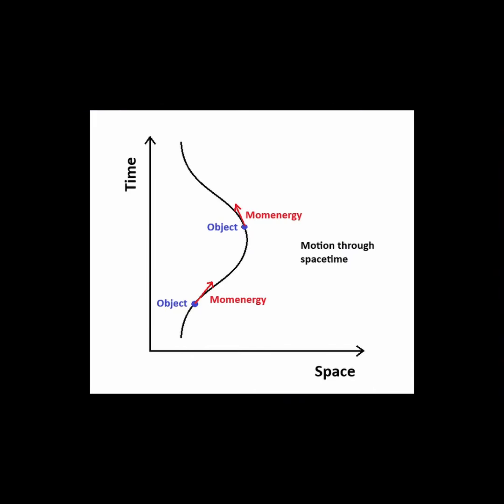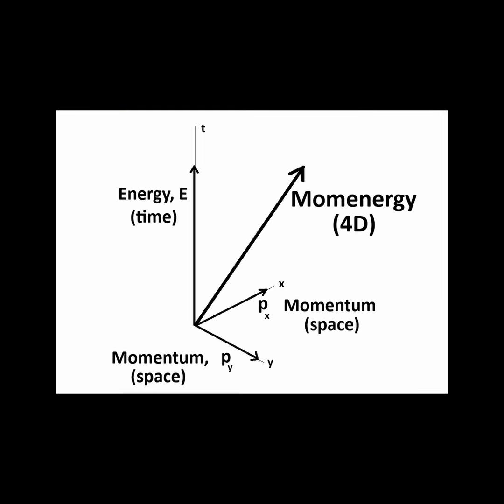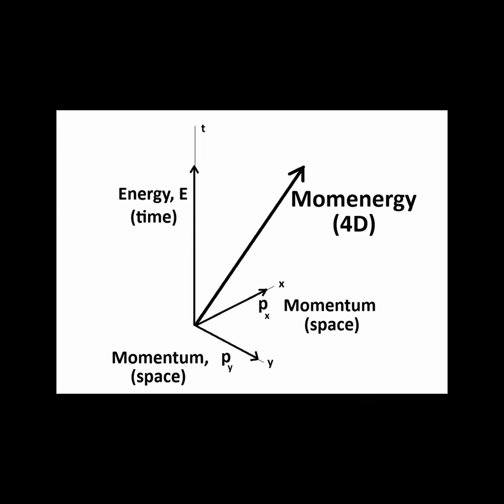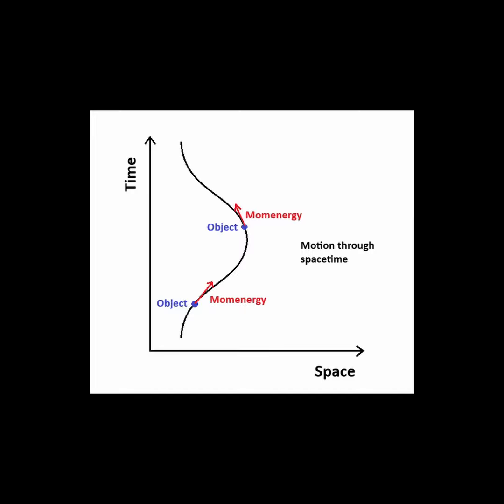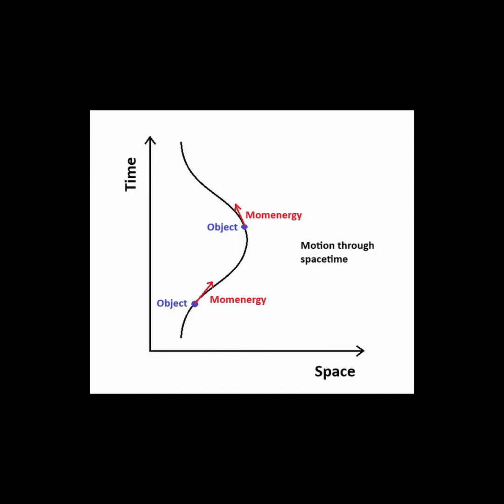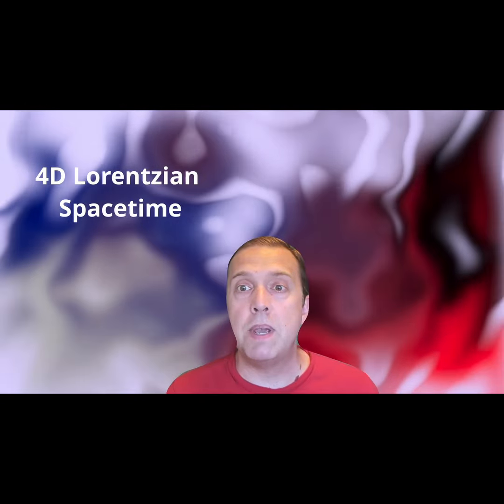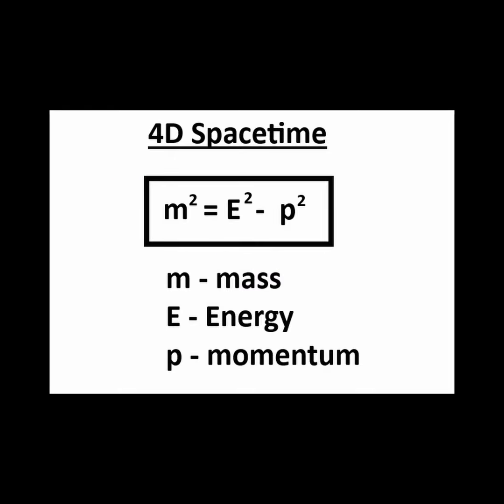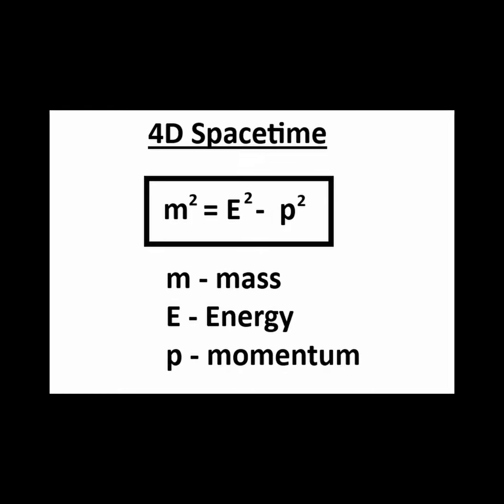Four-Dimensional Momenergy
The momentum and energy for a physical object are actually two sides of a more general, four dimensional entity known as momentum-energy, or momenergy. Momenergy is something that exists independently of any reference frame or observer. It has a reality all its own, which makes it more real than what we can observe as momentum and energy separately. The momenergy of an object is just its mass, moving in a direction in four dimensional spacetime. Momenergy has three components directed in space, and one component directed in time. It is difficult to properly visualize a four dimensional object, but we can look at a simplified version if we assume the momenergy component in one dimension of space is zero. In this case, we have two dimensions of space in the horizontal plane, with the dimension of time pointing upward. Momenergy has a magnitude, its length, which is the mass of the object. Additionally, momenergy has a direction, which is its orientation in spacetime. The direction is always pointed along the worldline of the object, which is its path through four dimensional spacetime.